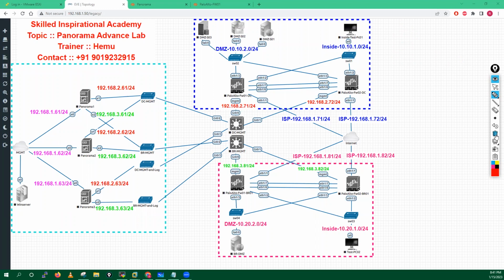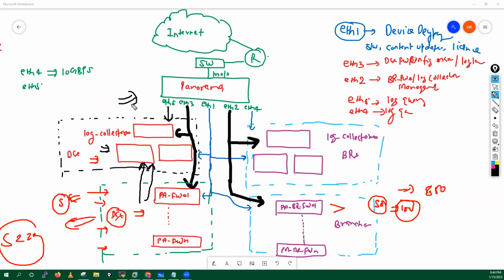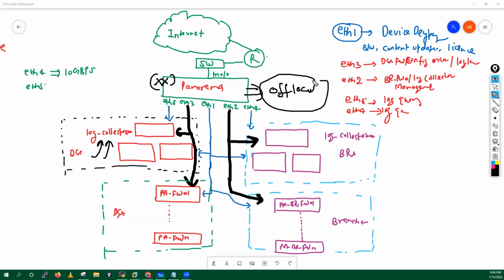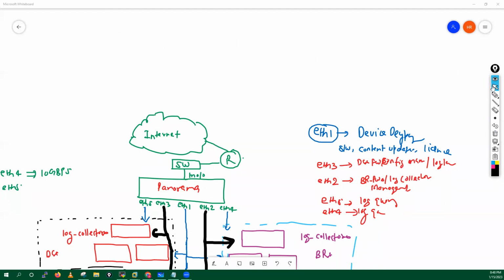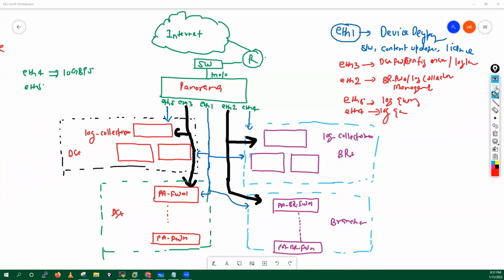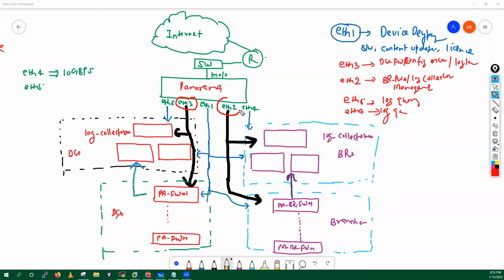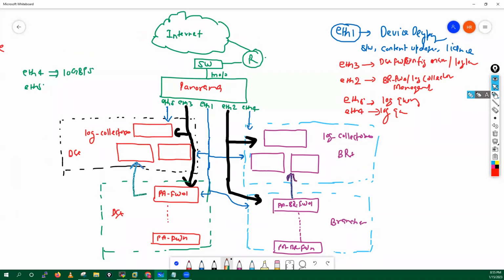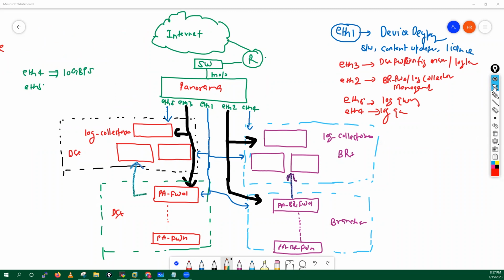Palo Alto Panorama | Basic to Advanced Training | Palo Alto Panorama Overview | Class 6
🔥 Palo Alto Panorama Basic to Advanced with TAC Level Troubleshooting Training 🔥

Welcome to the complete training series on Palo Alto Panorama! This session covers everything from Panorama basics to advanced configuration and real-world troubleshooting at the TAC (Technical Assistance Center) level.

Whether you're aiming to boost your firewall management skills, preparing for PCNSE certification, or want to handle real-time network security issues, this course is made for you.